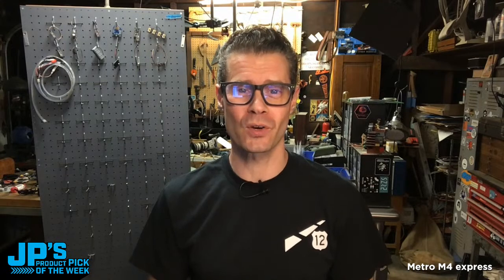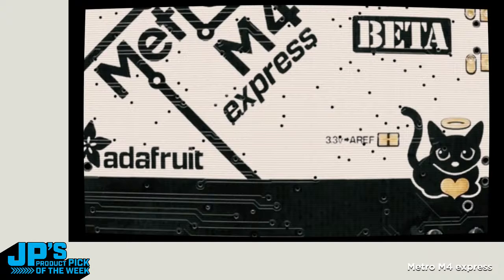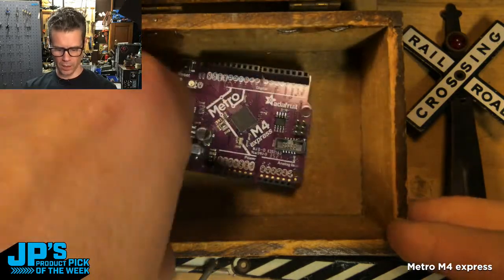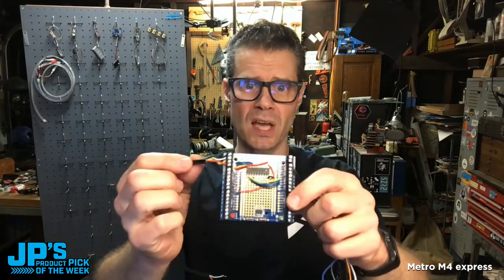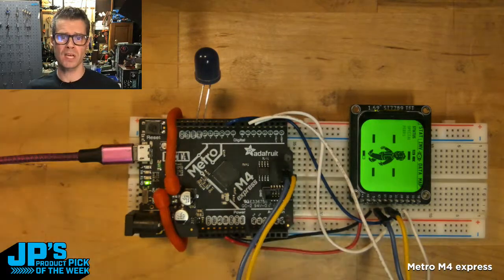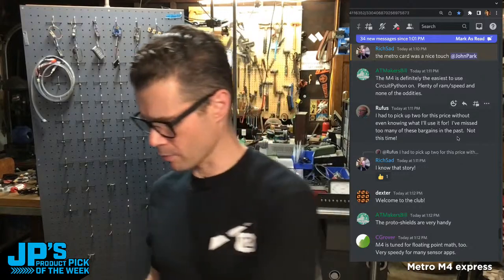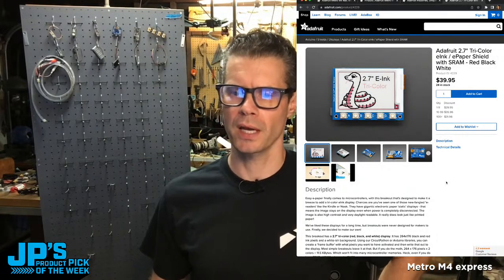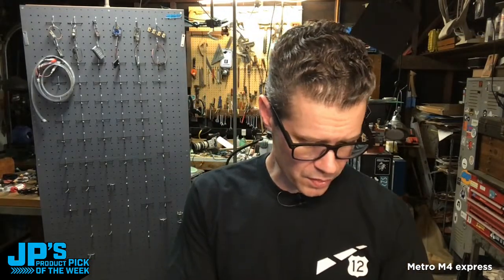JP’s Product Pick of the Week 4/5/22 Metro M4 Express @adafruit @johnedgarpark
JP’s Product Pick of the Week 4/5/22 Metro M4 Express
DEEP discount during the livestream here!